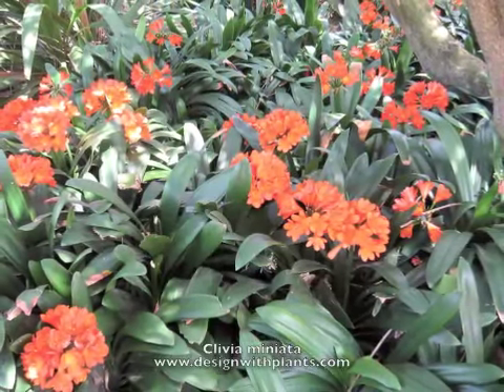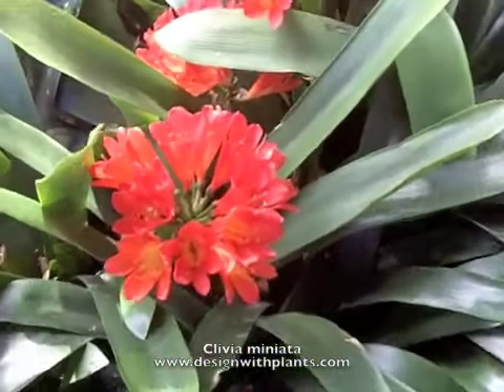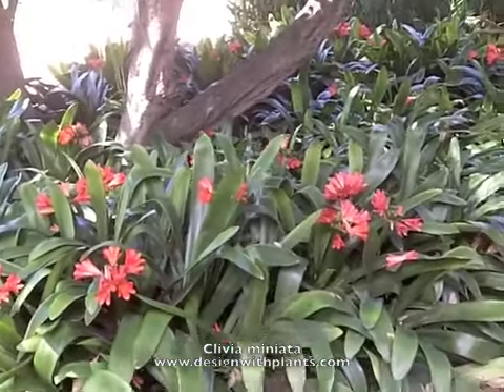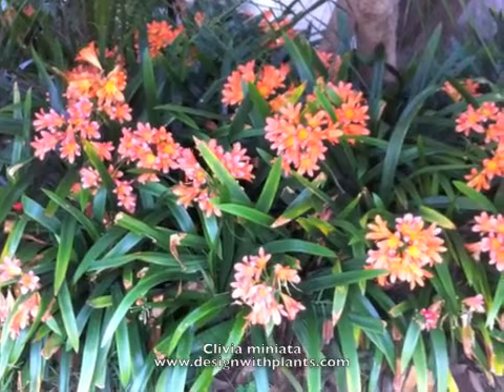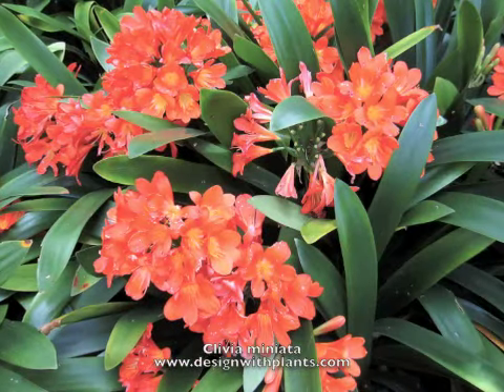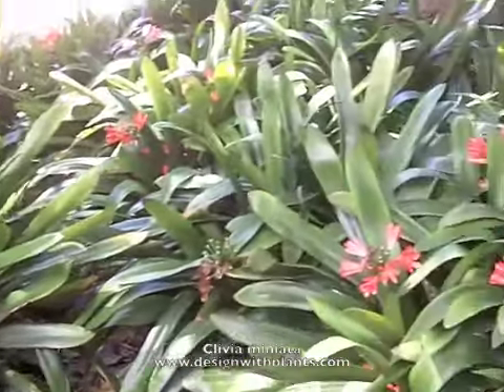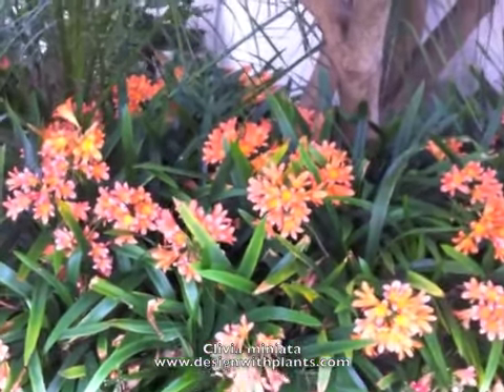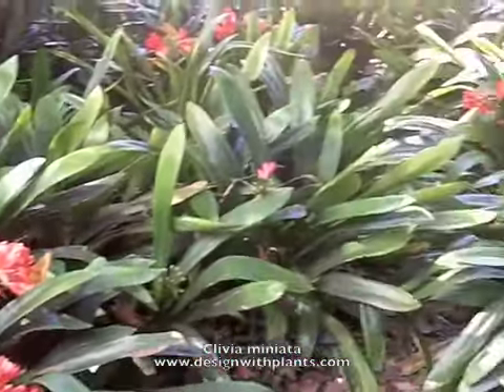Clivia miniata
Clivia miniata is a strap shaped plant with striking orange to red flowers, also in yellow. It is a great low evergreen perennial for tropical affects. To learn more please watch the video. For more on many other types of plants please